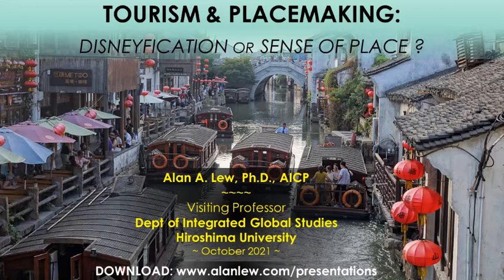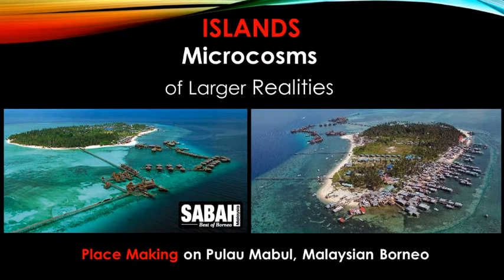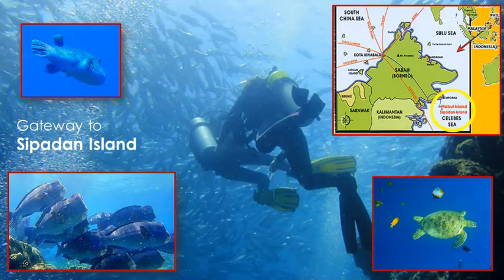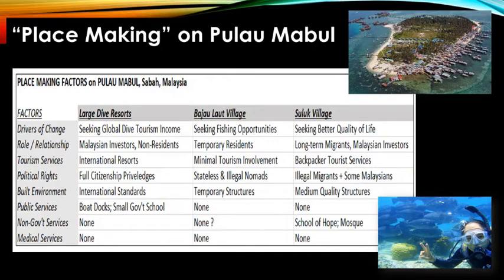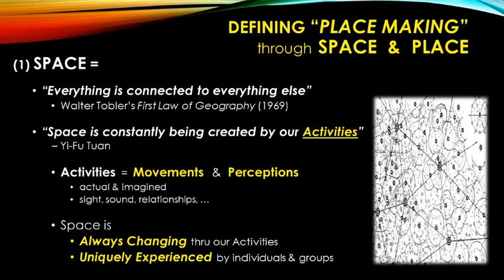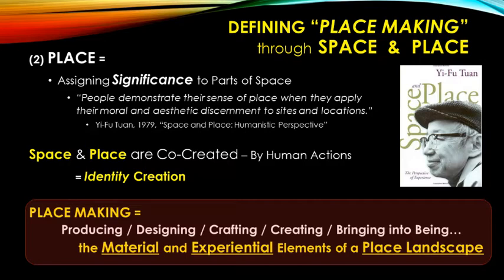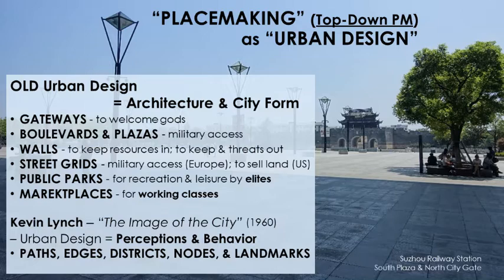Tourism & Placemaking: Disneyfication of Sense of Place?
Presentation made for Hiroshima University's Integrated Global Studies Program in October 2021.

Tourism destination planning and marketing are fundamentally “placemaking” actions that are taken to shape the image and imageability of a place. Placemaking is one form of “Place Making”. Place  Making is a normal human behavior. It ranges from the organic and unplanned actions of individuals (defined here as “place-making”), to planned and intentional theming by governments and tourism authorities (defined here as “placemaking”). Localism (Place-making) and globalism (Placemaking) are a continuum of actions that are seen in the landscape of human places.  Most places have a mix of local and global elements. These range from the tangible (visible; base in urban design) to the intangible (culture practices). Tourism development, as an economic activity, is almost always a form of neoliberal, planned Placemaking. It can even destroy local and organic place-making elements.

Organic place-making, however, is a natural human endeavor. If allowed to proceed, it will make its imprint on the most tourist-oriented landscape. An understanding of place-making and placemaking gives new insight into research questions on the political economy of tourism and the roles of hosts and guests in co-producing tourism places.